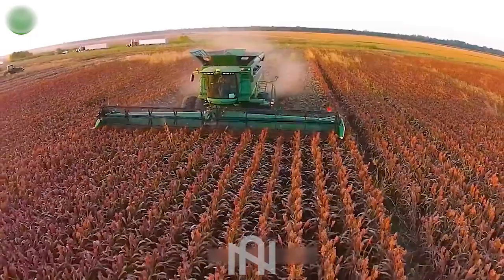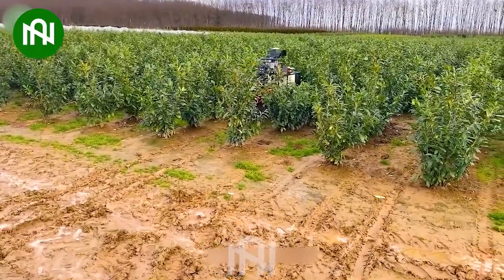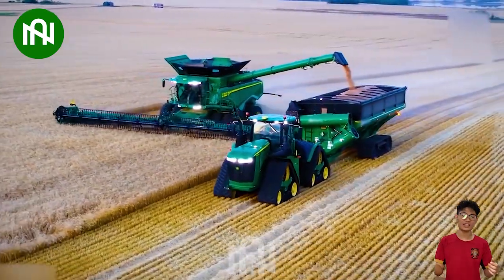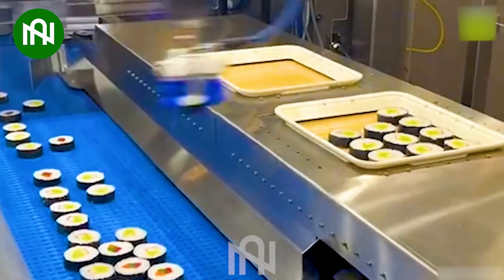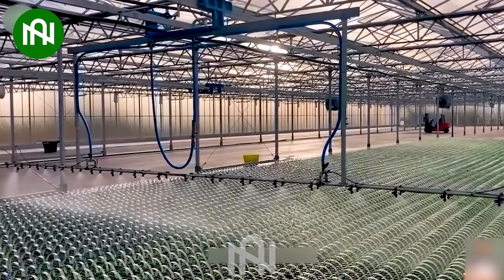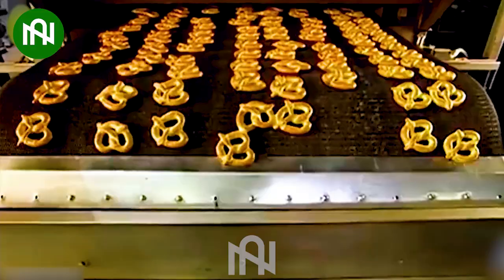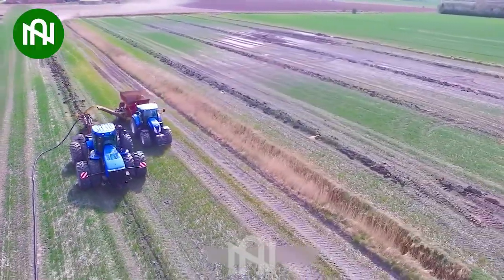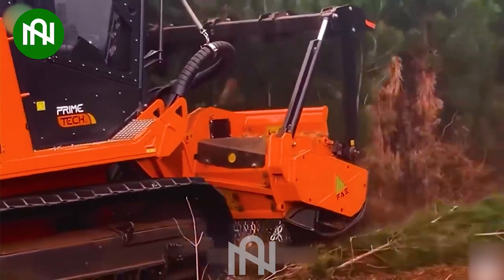160 Futuristic Agriculture Machines That are Next Level #1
160 Futuristic Agriculture Machines That are Next Level #1

0:00 Agriculture Machines
0:34 Grain harvester
0:59 Lawn mower
1:08 Fertilizer robot
1:23 Grape branch tying machine
1:42 Machine cuts trees into pieces
1:56 Cart picks up apples